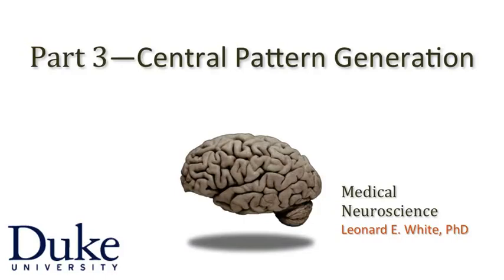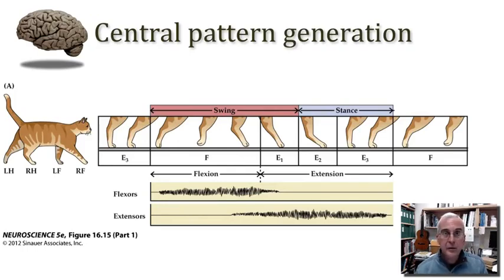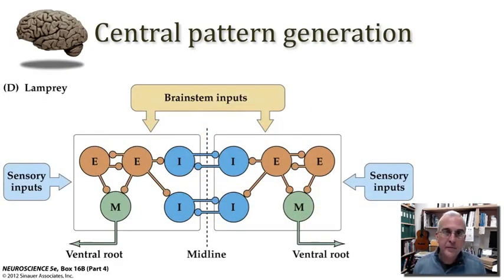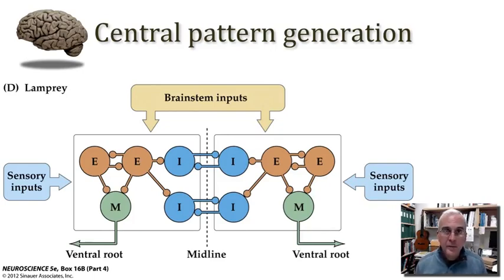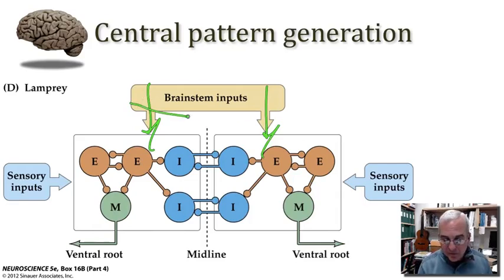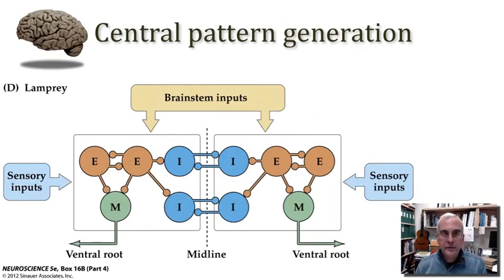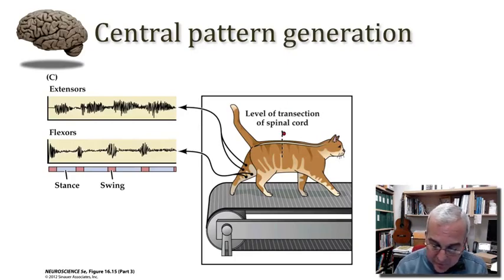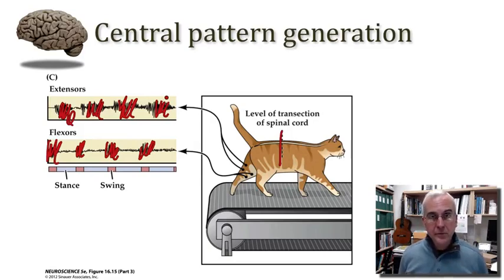LMNC Central Pattern Generation